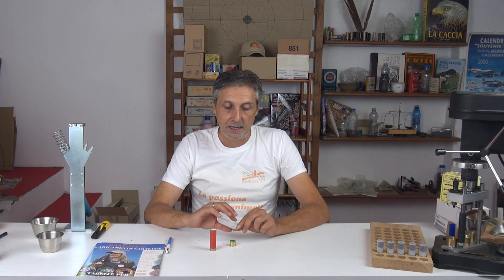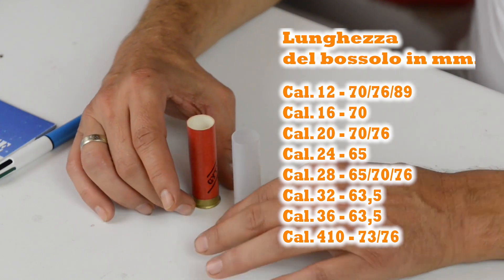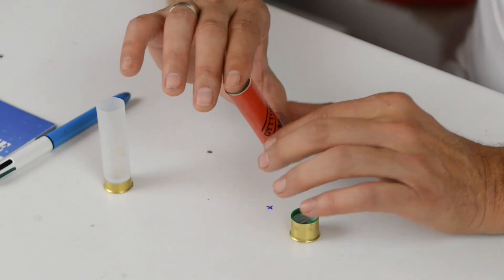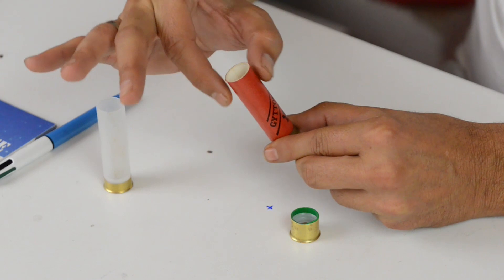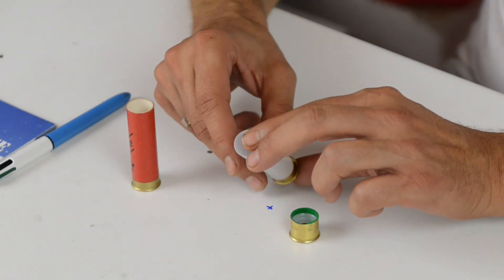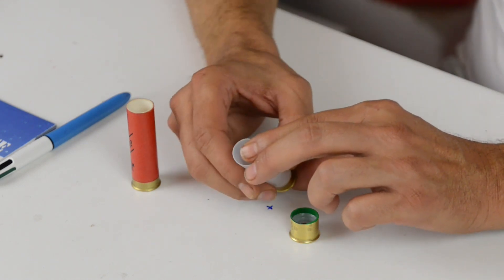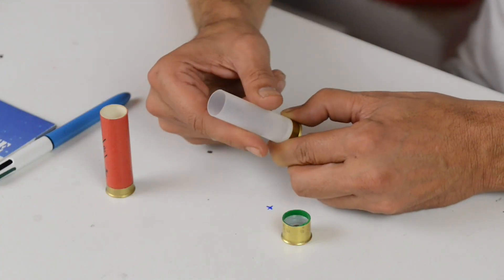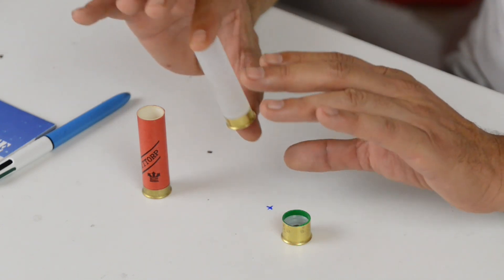Caricamento cartucce da caccia e da tiro - 5° Puntata - Fondello e bossolo di cartone e plastica